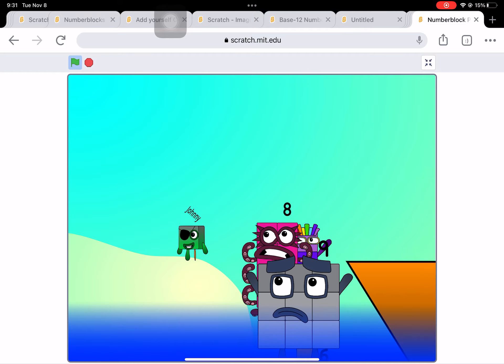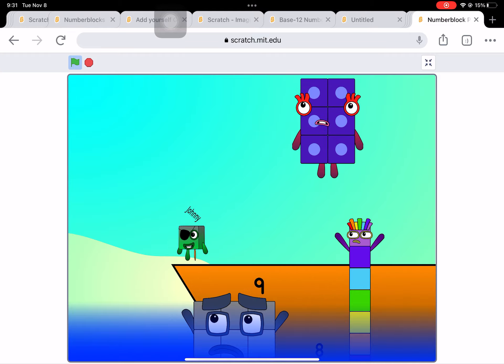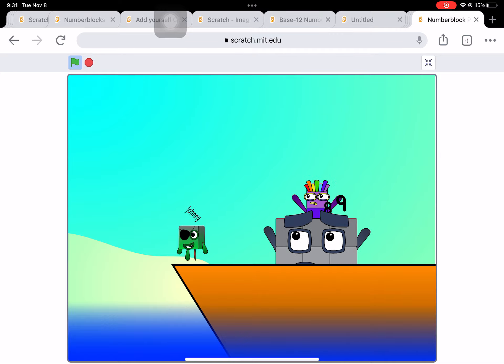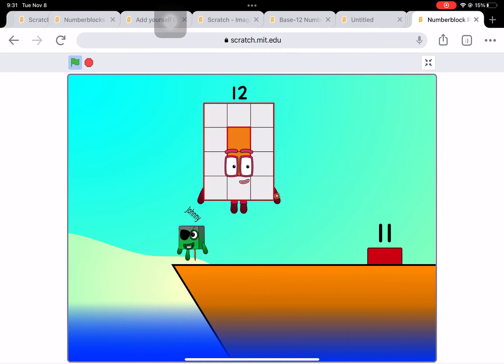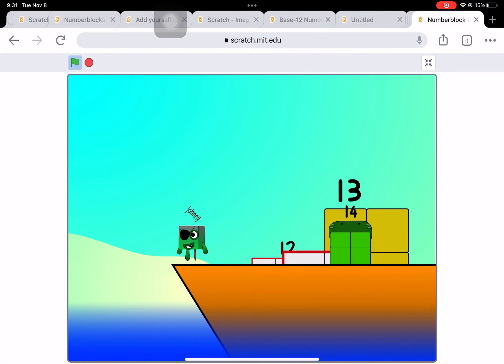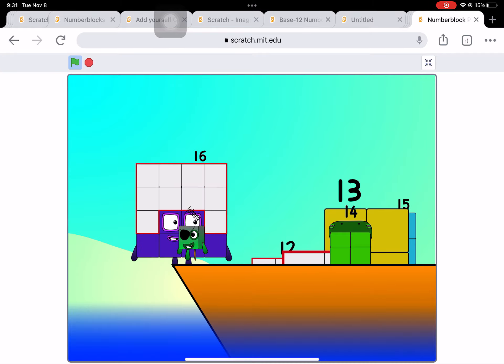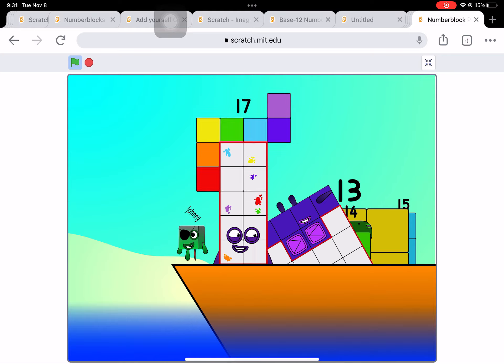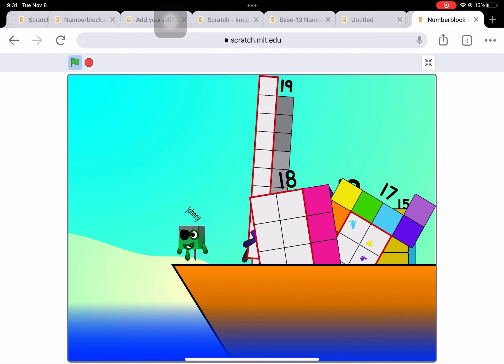Numberblocks Piratasthophe But It Goes To Thirty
Oh No! The Numberblocks Sunk! @PerezFamilyTV  @kuyaseanphiliptv